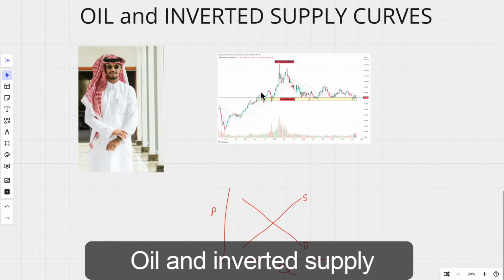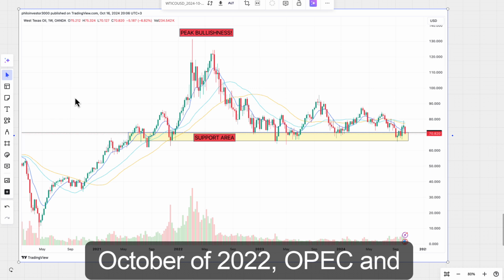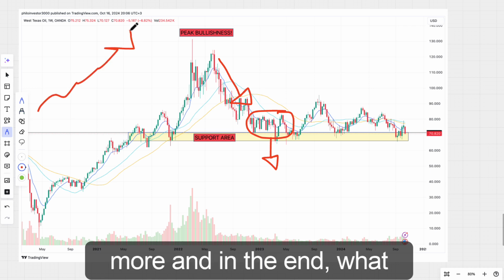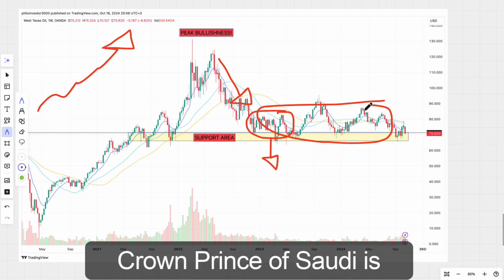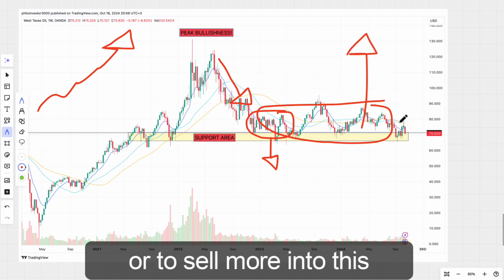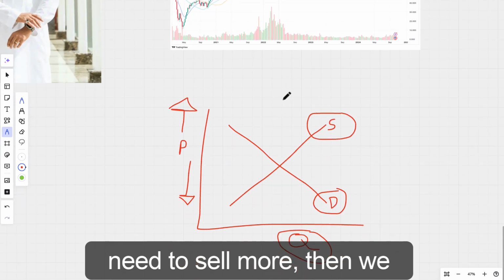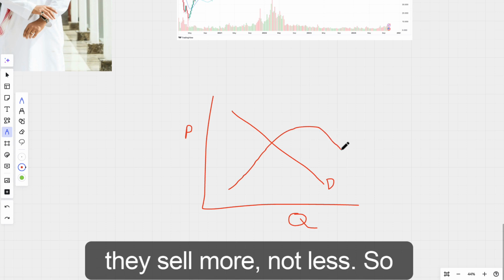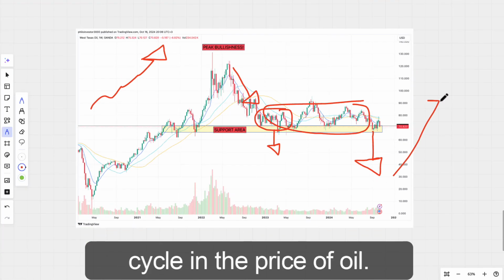Oil and the Inverted Supply Curve...And how does the oil price crash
Ready to walk the path of the Master-Investor?

Zero to Hero: Investing for Beginners and Professionals Rediscovering their Edge.

to register your interest.

In this video we talk about the inverted supply curve for oil, how it happens and real-world examples and dynamics!